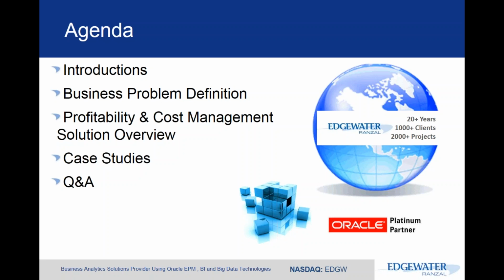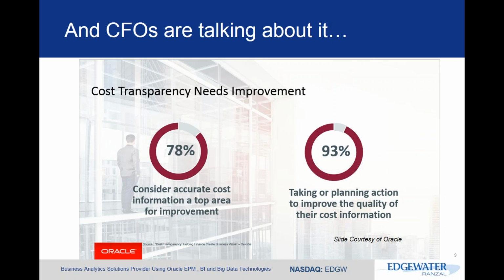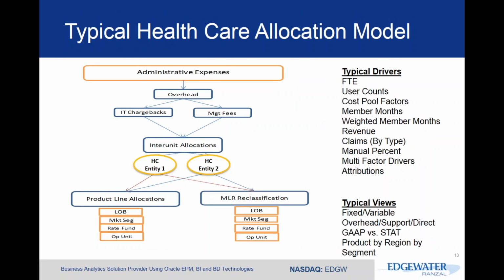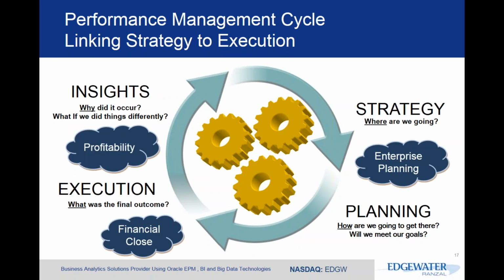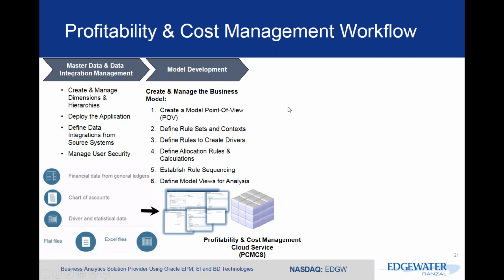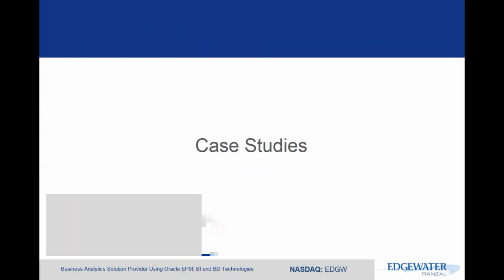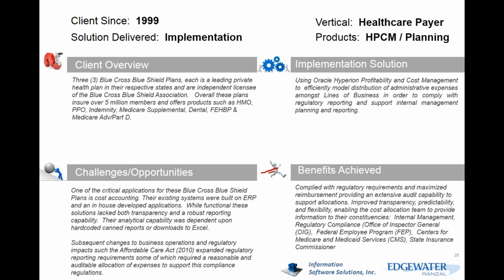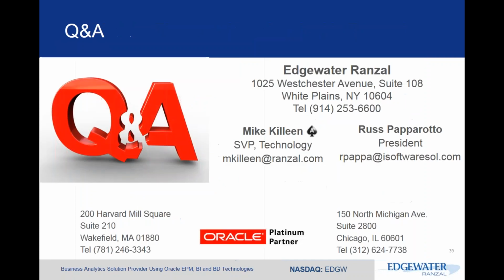Putting the Accountability into Accountable Care:Transforming Data into Info.w/ Profitability & Cost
Healthcare payors today face challenges from volatile market conditions, increasing health care costs, and the compliance reporting requirements of Medical Loss Ratios (MLR) and government programs such as FEP and Medicare. Combine this with the fact that legacy financial applications are asked for more information and greater transparency while preserving the timeliness of the reporting cycle, many finance teams are pushed to the limit.

View this webinar for an exciting presentation where Enterprise Performance Management (EPM) thought leaders Russ Papparotto and Mike Killeen discuss the challenges faced by healthcare payors today. During the webinar, case studies are presented to highlight how modern performance management applications such as Oracle Profitability & Cost Management (HPCM/PCMCS) help clients evolve traditional cost allocation functions into a strategic Profitability Analysis platform that closely ties to the financial close, planning & reporting processes, maximizing the value of the finance team to the organization.

Recorded on 2/28/2017 and Mike Killeen